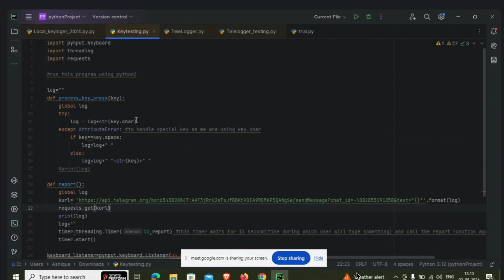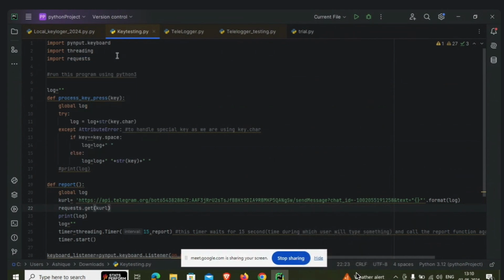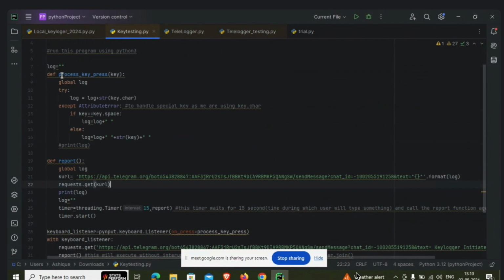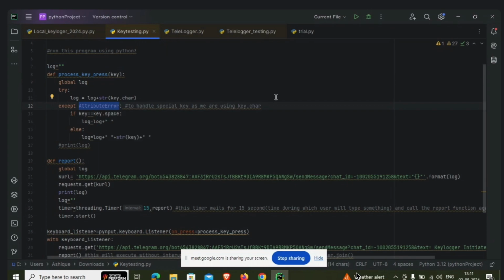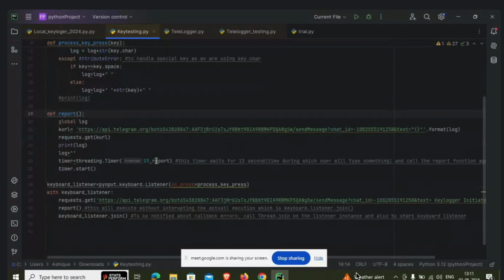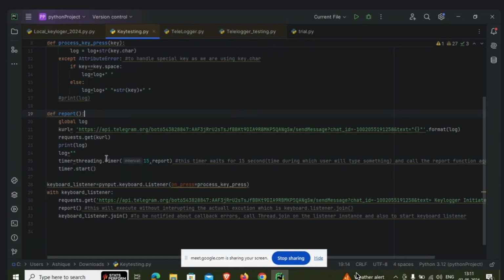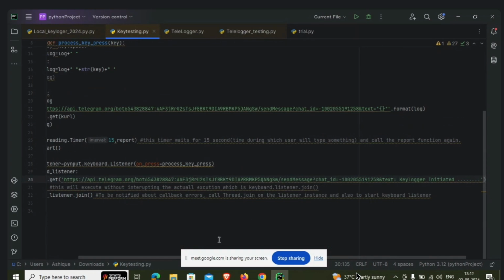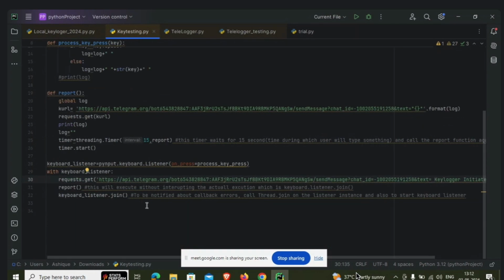Why Cyber Bee is best academy for learning Ethcal Hacking, Cybersecurity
Welcome to Cyber Bee Academy’s official YouTube channel! 🐝✨
Here, our students dive into the buzzing world of cybersecurity, sharing their personal journeys and the exciting projects they’ve undertaken. From mastering the art of code to thwarting virtual threats, each video is a testament to the skills and knowledge gained through our comprehensive classes.
🔍 Explore Student Experiences:
Hear firsthand accounts of how our classes have empowered students to excel in the field of cybersecurity.
Witness the innovative projects our students have brought to life, showcasing their creativity and technical prowess.
🚀 Join Our Hive of Cyber Enthusiasts:
Share in the success stories and let’s build a safer digital tomorrow together!